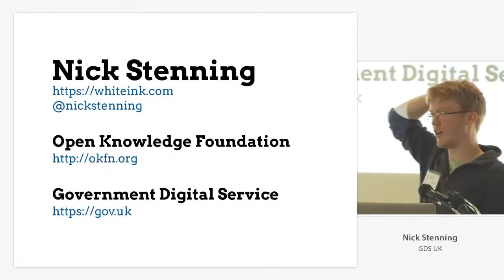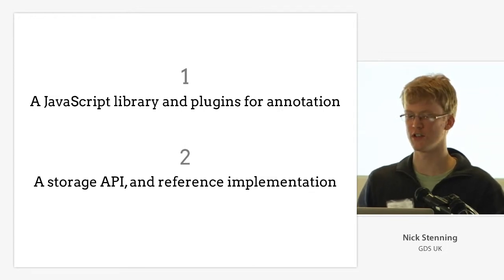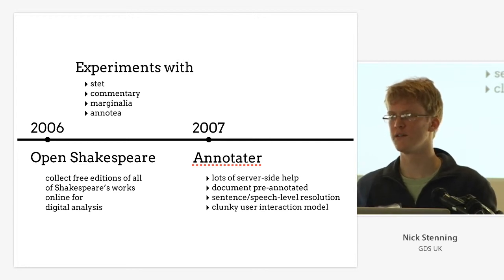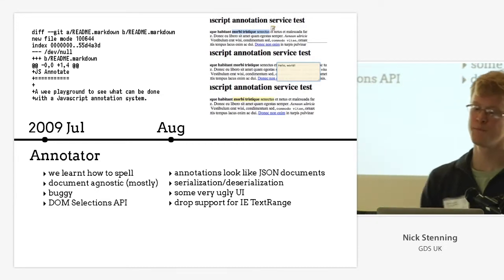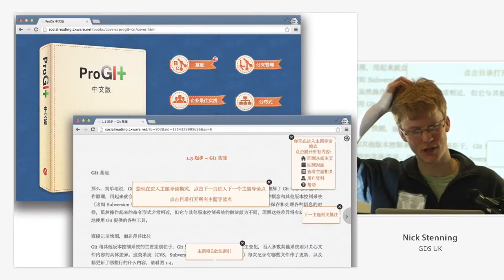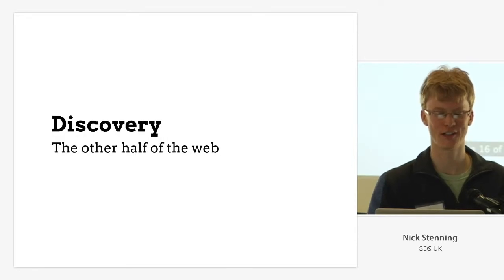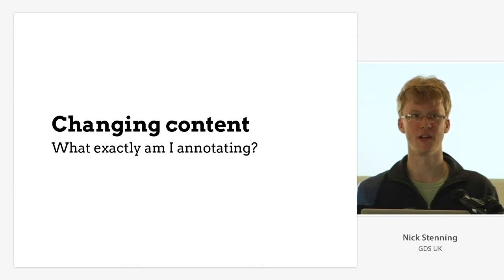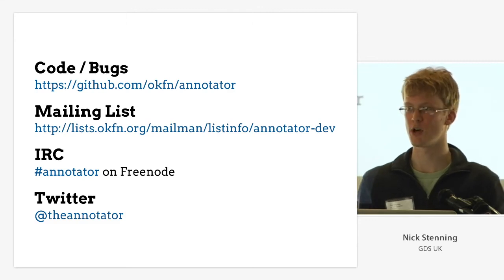Nick Stenning - Annotator @ I Annotate 2013